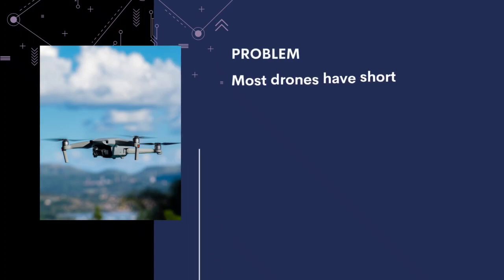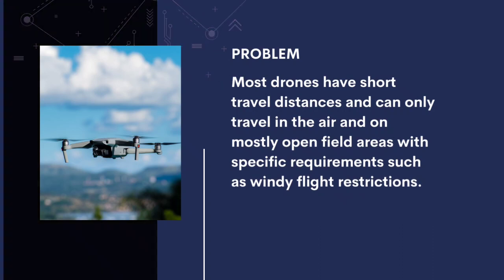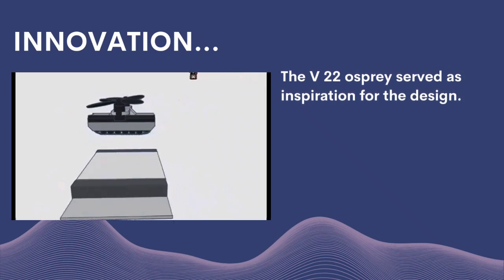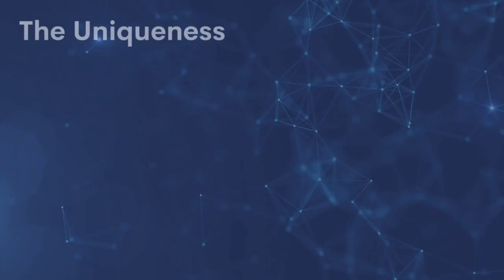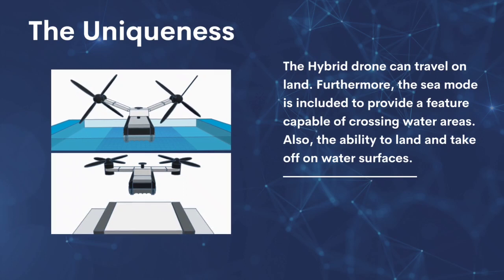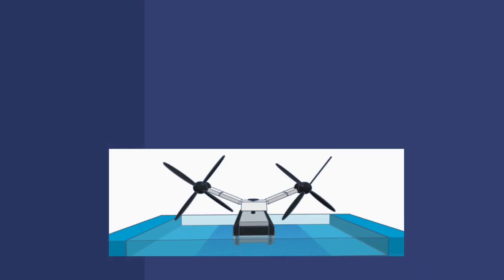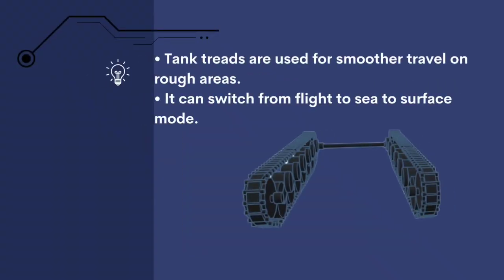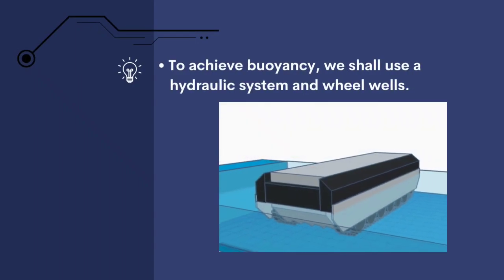Prototype Hybrid Drone Capable of Land, Air and Water Maneuvers | RESEARCH PROPOSAL